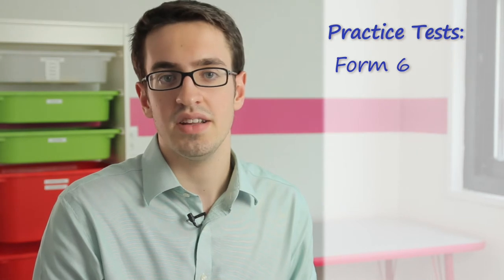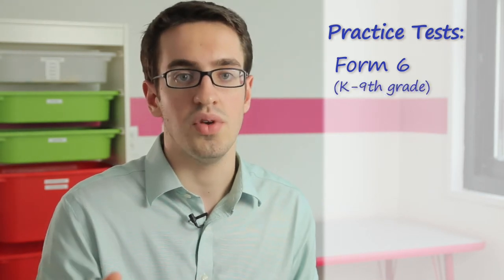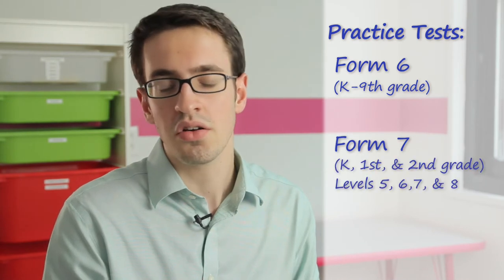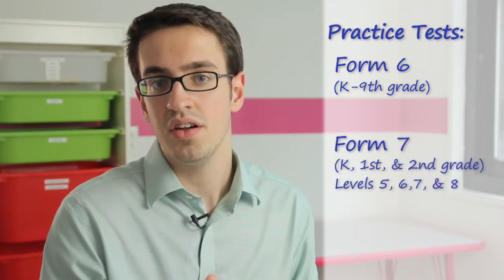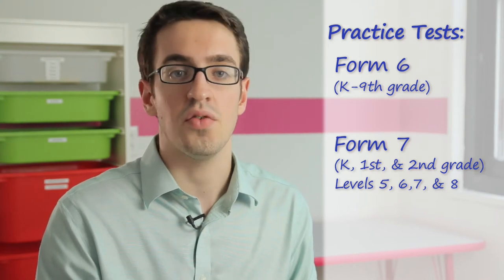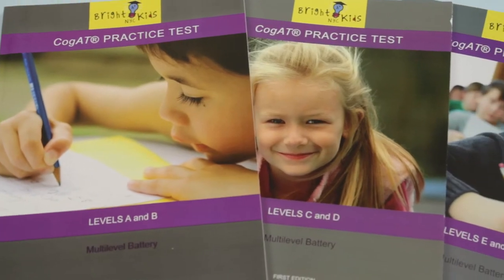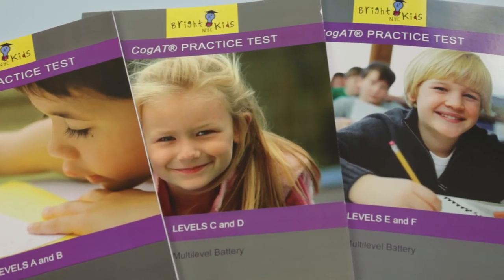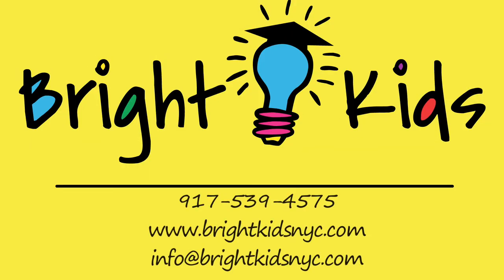Bright Kids CogAT Series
Bright Kids NYC publishes top rated education and test preparation material. We offer a wide variety of practice tests for parents preparing for the CogAT exam.